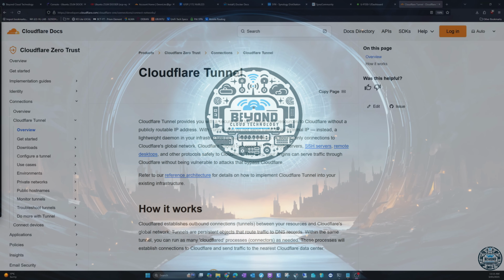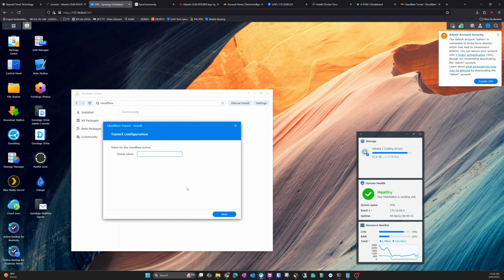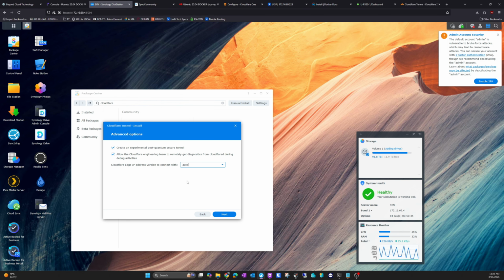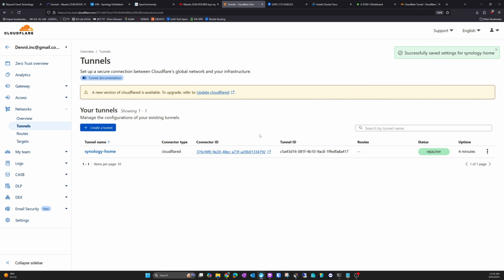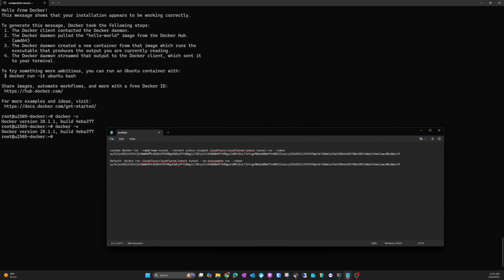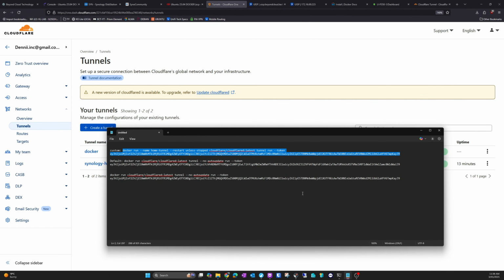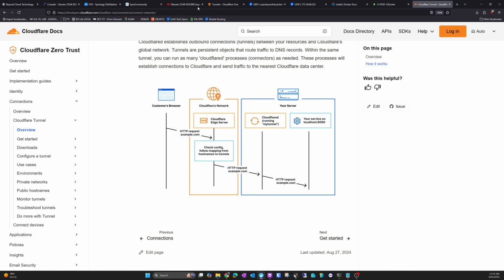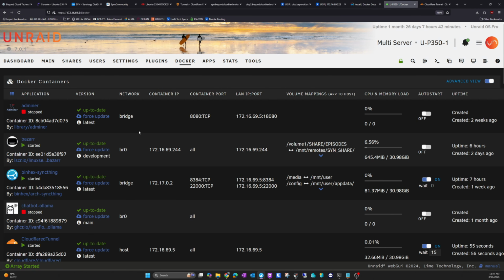From VPN to Cloudflare Tunnel – My Home‑Lab Security Upgrade 🚀💥Unraid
in this video I will be showing you how to setup Cloudflare Tunnels in various ways.

Basic walkthrough

1. Ensure you system is up to date what ever system you are using.

2. If you are going to be using docker then ensure docker is on the system and ideally that its up to date. You can check version with the "docker -v" command else Install Docker, using the official repository

3. If you are using a Synology ensure you have added the Synology Community Package which you can do by going into Package Center on your Synology, Settings, Package Sources and giving it a name and using this as the location " elses for official instructions go to the offical Comunity Site locateded

Docker Run Command: docker run --name home-tunnel --restart unless-stopped cloudflare/cloudflared:latest tunnel run --token UseYour. Token

Note: For some reason the defautl docker command supplied by cloudflare does not name the container nor does it make it run on startup whihc is fairly odd. the -- name "your personal container name" as this can be easier in the future if you need to start or stop the container from time to time.